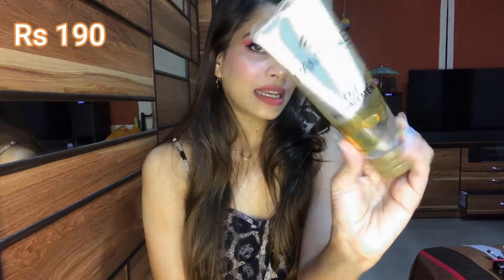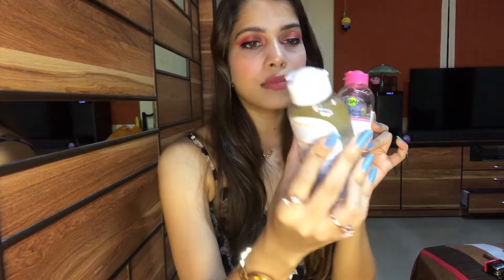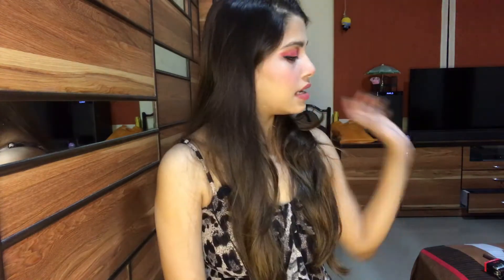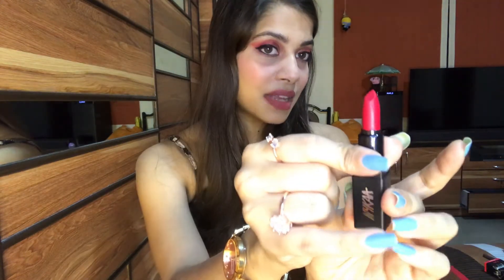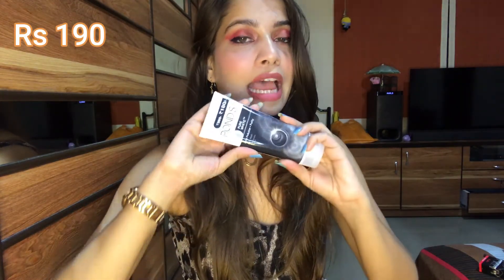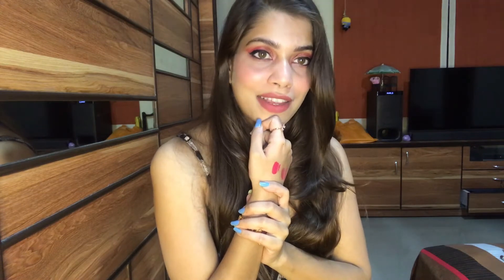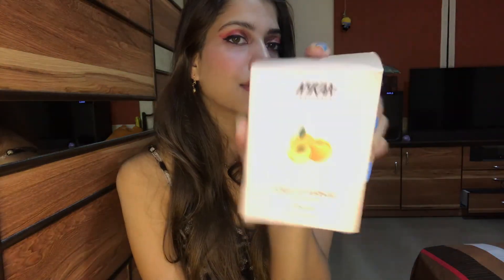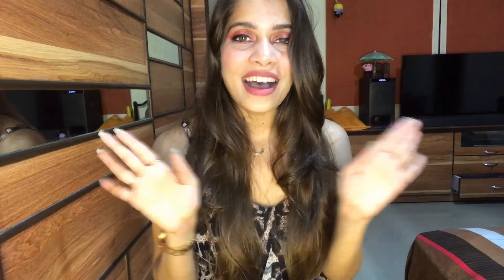*Huge* Nykaa Haul | Nykaa Sale Haul | Saloni Jain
Hi guys i hope you all are staying safe and following all the safety guidlines

Top : Zara
Lipstick : Huda beauty first kiss

HUGE NYKAA HAUL 2020 |  MAKEUP
Links

Nykaa So Matte! Mini Lipstick - 01 Notorious Red-

Nykaa So Matte! Mini Lipstick - 04 Racy Rose -

Maybelline New York Instant Age Rewind Eraser Dark Circles Treatment Concealer - Light

Nykaa Matte To Last ! Liquid Lipstick - Kufri 21-